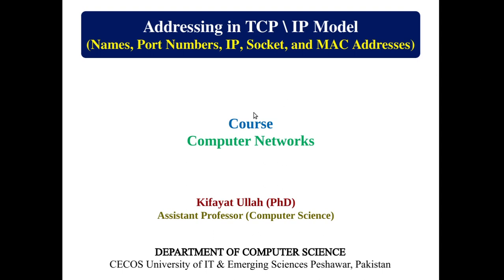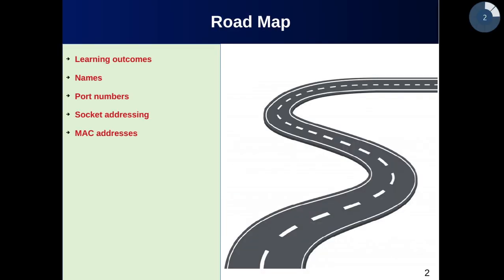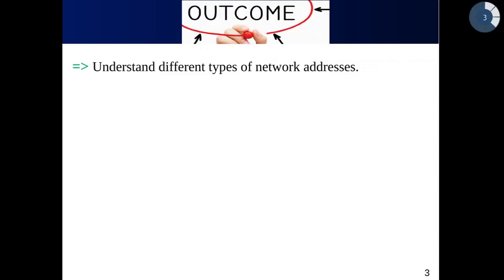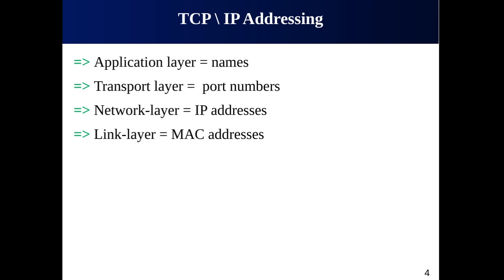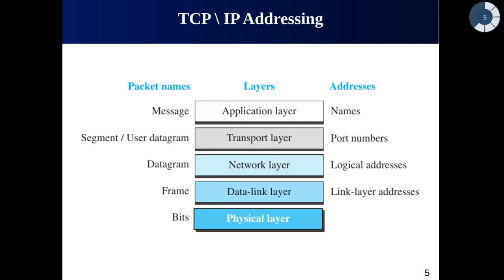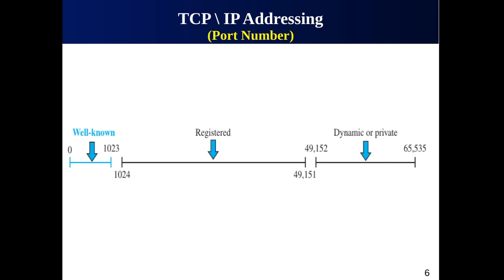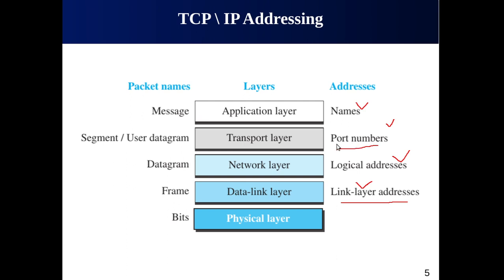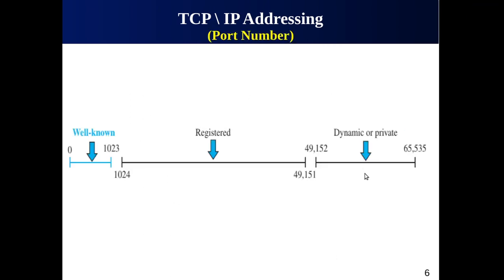Addressing in TCP \ IP Model || Port Numbers, Socket, IP and MAC Addresses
- Understand different types of network addresses.